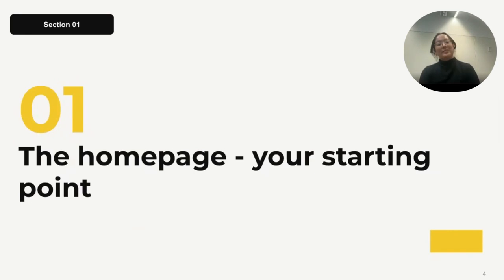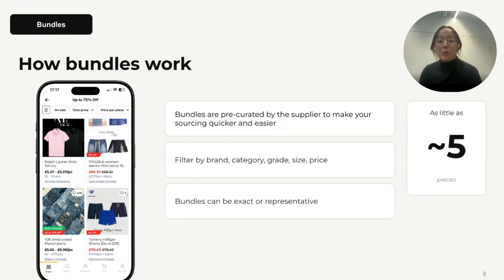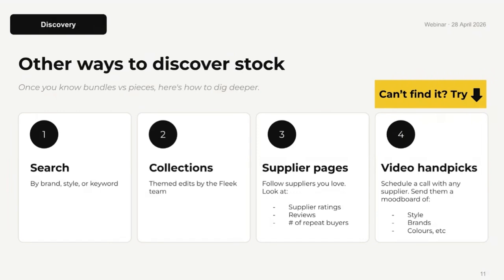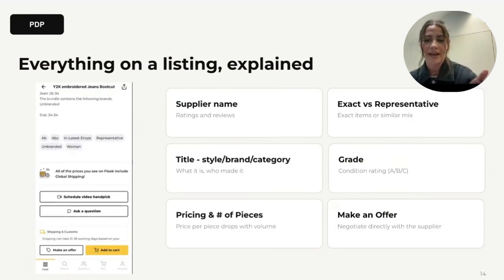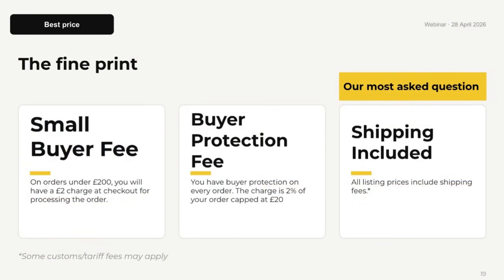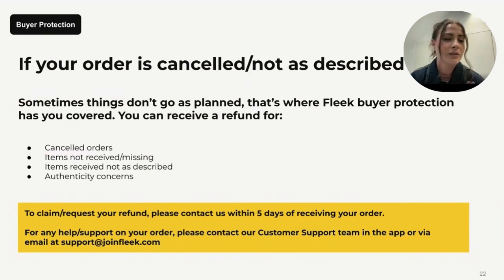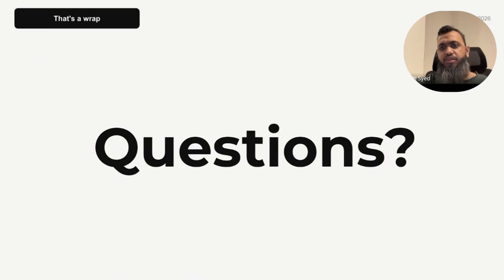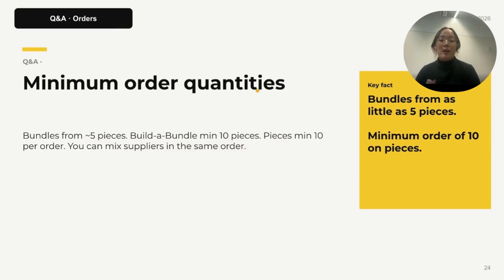The New Reseller's Guide to Sourcing on Fleek | A Live Walk Through Webinar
Fleek's team walks new resellers through everything they need to know before placing their first order - from navigating the homepage and understanding bundles vs pieces, to reading a listing, negotiating prices, and knowing what happens after you check out. If you've just downloaded the app or you're thinking about sourcing wholesale for the first time, this is the place to start.

00:00 Intro
01:00 How the Fleek homepage works
03:12 Bundles vs pieces: what's the difference?
09:04 How to read a listing (grades, exact vs representative)
14:36 How to get the best price on Fleek
17:28 What happens after you place your order
19:16 Buyer protection and refunds
21:02 Q&A: Shipping, customs and tariffs explained
29:00 Outro